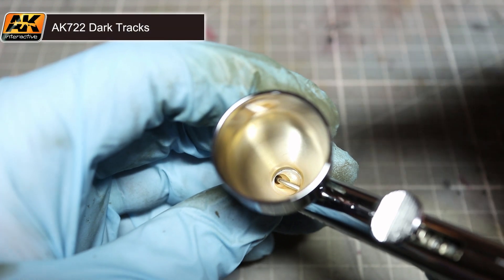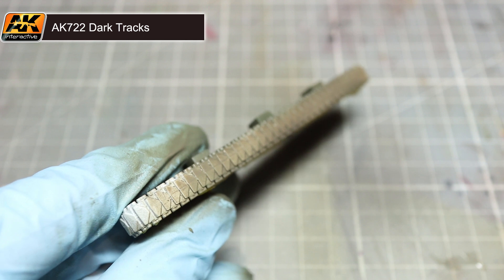How To Paint Tank Tracks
Equipment Used -
Canon EOS M100 XA10

AK Paints
Dark Tracks
Rubber/Tires
Rusty Tracks
Dry light mud
Dust

GW Paints
Rhinox Hide
Eshin Grey
Doombull Brown
Ushabti Bone

Dark Stone
Necromancer Cloak
Chaotic Red
Skeleton Bone
Banshee Brown